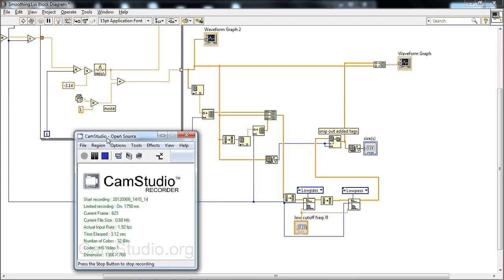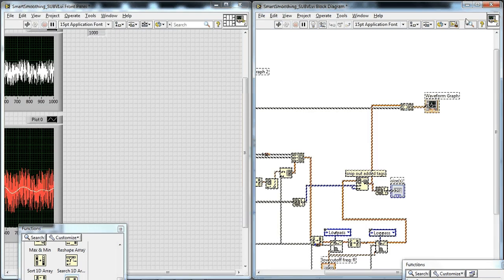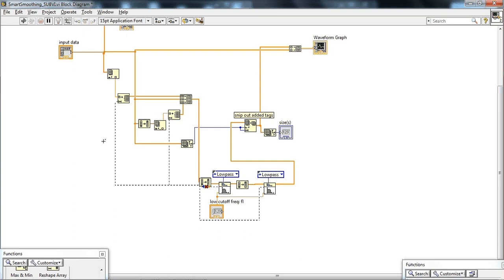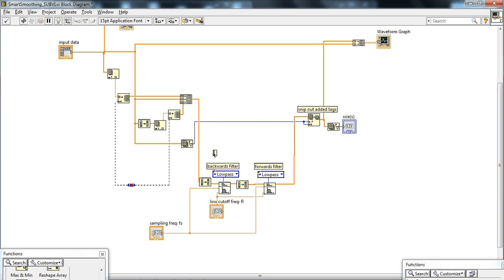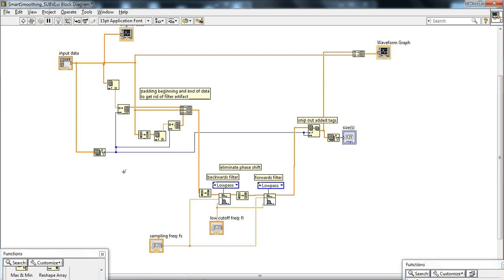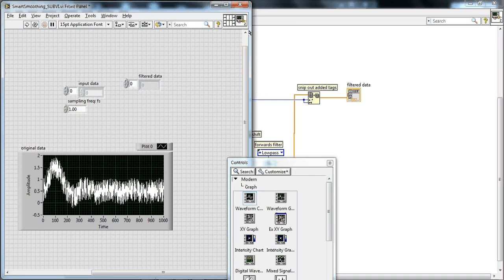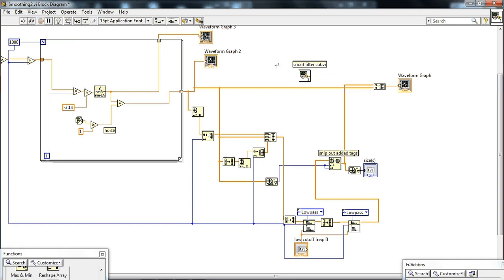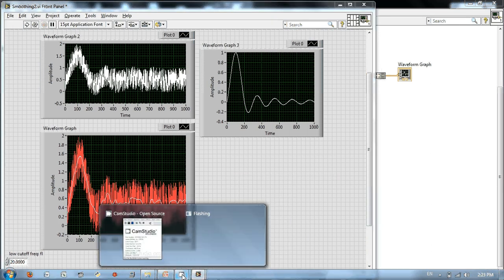LabView for Data Analysis: Chapter 2 Smoothing (Part 4 of 4)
Learn how to smooth data using a butterworth lowpass filter. Learn how to eliminate filtering artifacts (e.g. phase shifts using forward-backward filtering) and make a 'smart' smoothing SubVI. Parts 1 through 4 are segmented from on long video, so please watch sequentially.